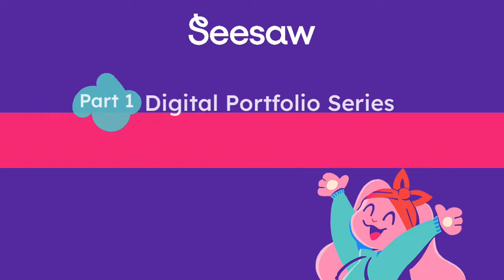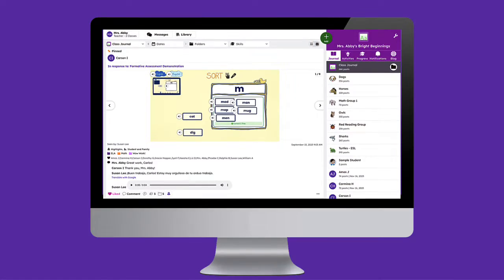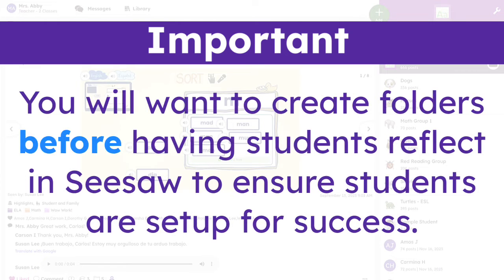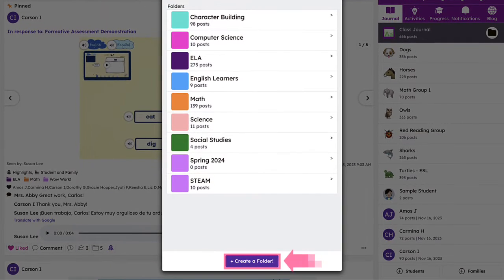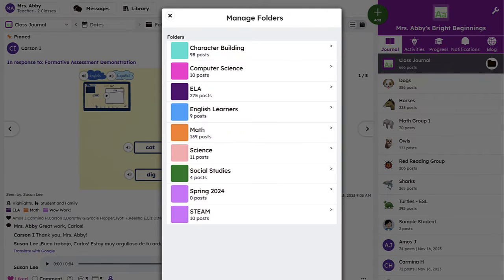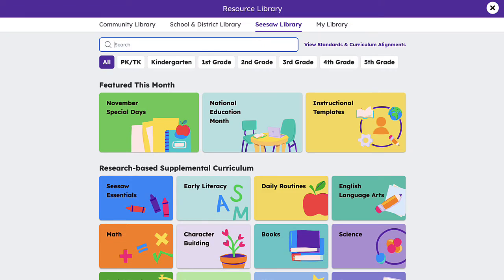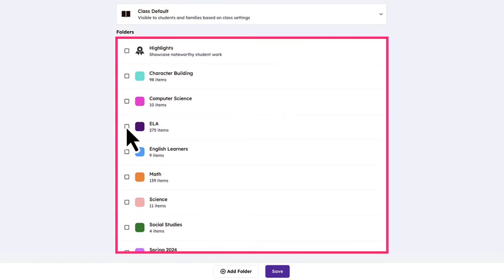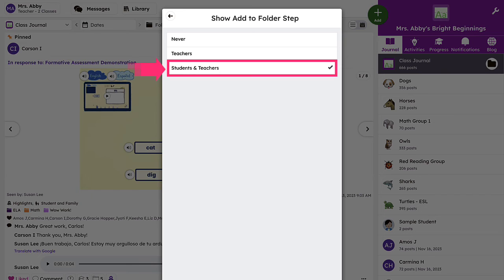Digital Portfolios Part 1: Creating Folders to Organize Student Learning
Get your students organized while creating the building blocks to implement Seesaw's powerful digital portfolios in your classroom.